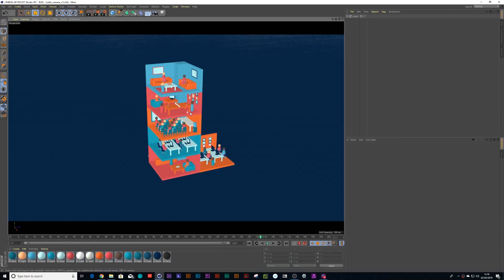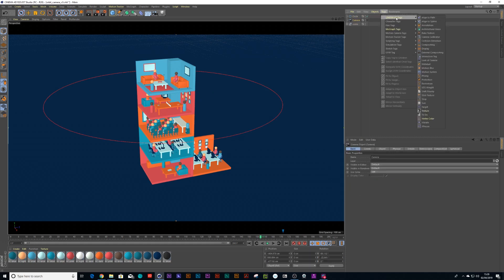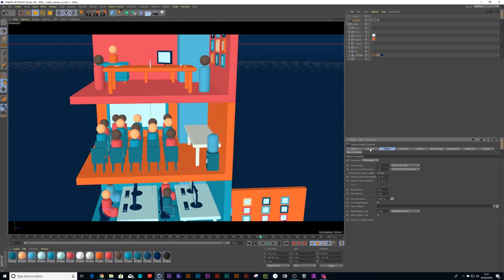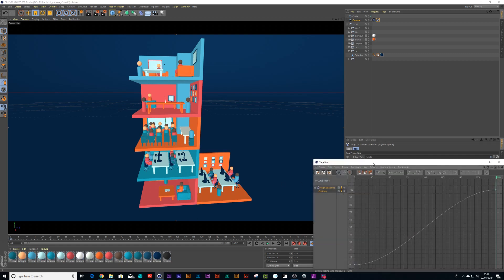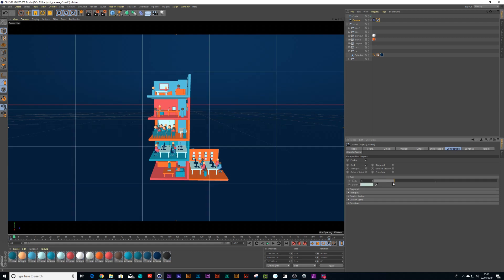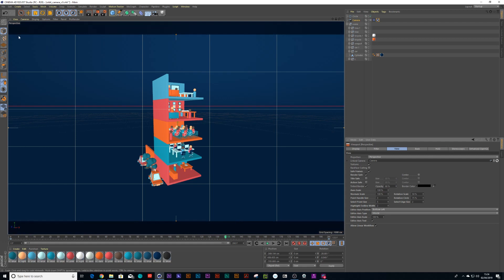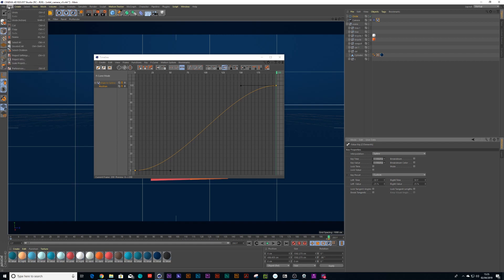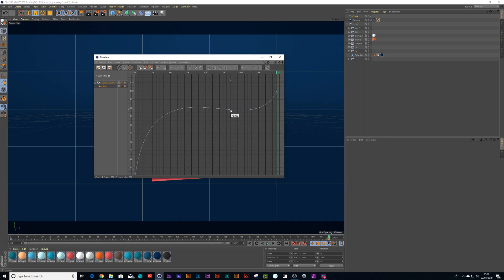Orbit a Camera in Cinema 4D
- How to orbit a camera in c4d
- Overdub keyframes
- Viewport Tips
- Camera Settings Tips

If you have any queries about Elemental Concept or any of the services we offer, please don’t hesitate to get in touch.